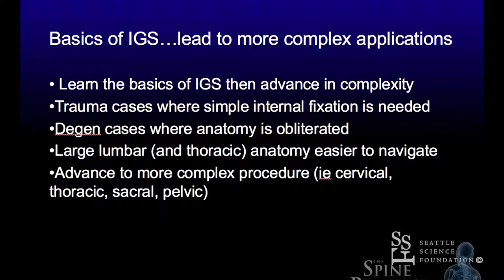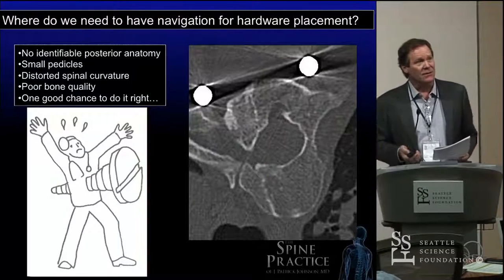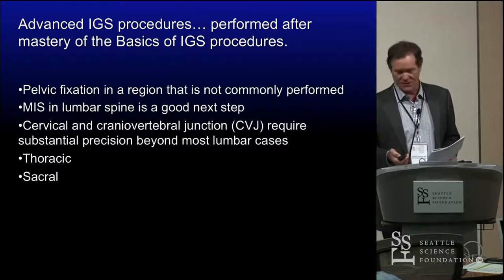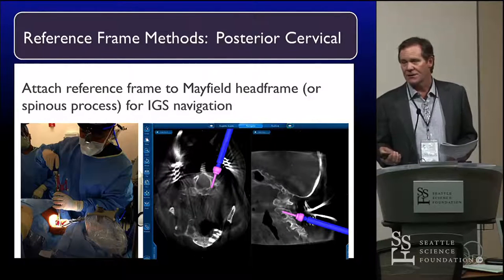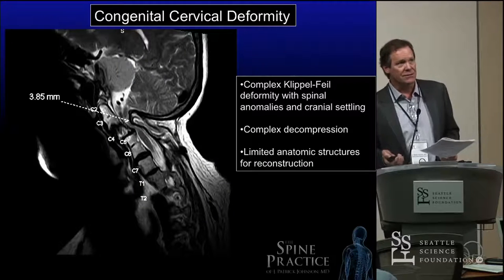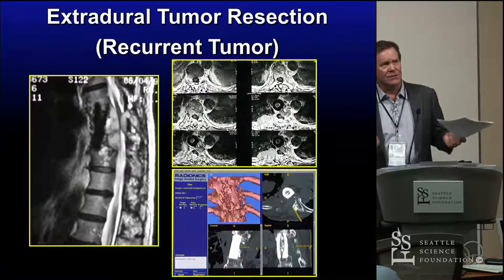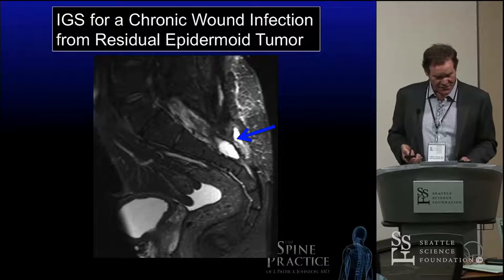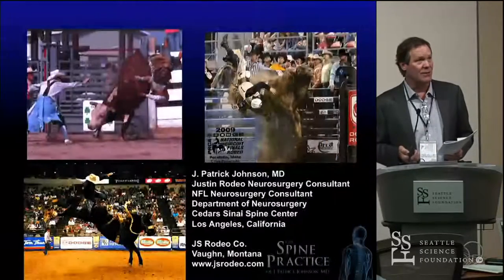Are Indications Needed or Just Navigate Everything - J. Patrick Johnson, MD